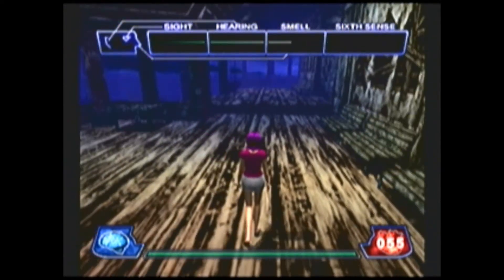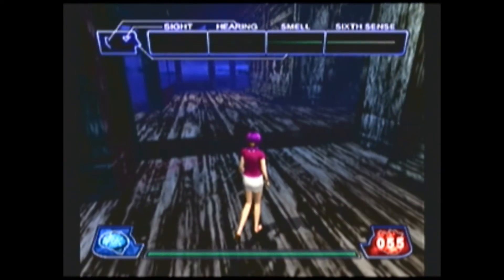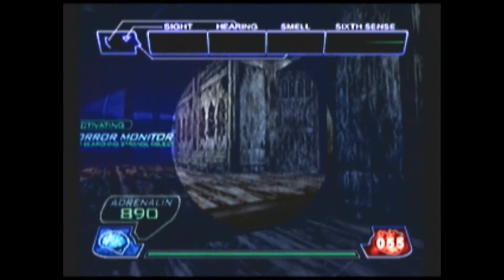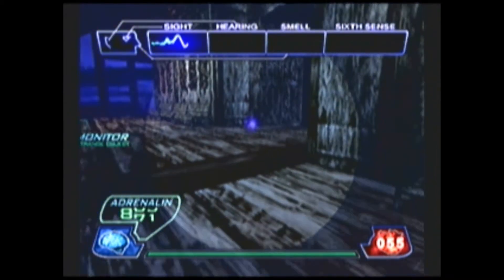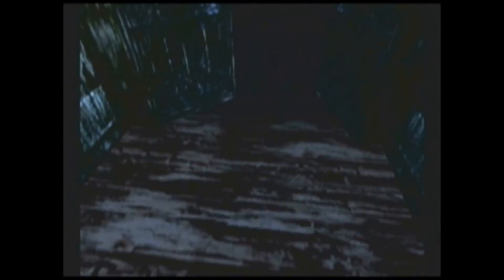CGRgameplay - ILLBLEED (DREAMCAST) Homerun Part 1 Walkthrough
CGRgameplay presents Illbeed for the Dreamcast! Released in 2001 from the same team that brought you Blue Stinger, Crazy Games (CG). Illbleed is a one of a kind twist on survival horror. It puts you in a killer amusement park where you must use your senses-sight, smell, hearing- to survive. In an RPG twist, you can upgrade your physical attributes and vital signs to better survive the park. In this playthrough, we are attempting to get the secret ending by not saving any of Eriko's friends. The horror monitor is your best friend in Illbleed. We can use it to get safely through traps, and there are a lot them in this first level. Walk slowly and mark the traps with care.  Featuring gameplay and commentary from CGR's Drew.